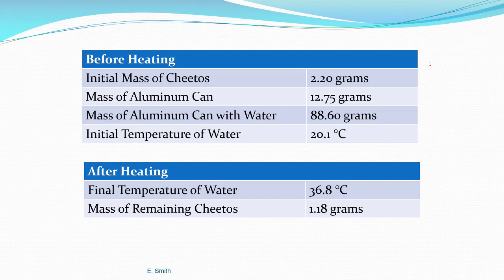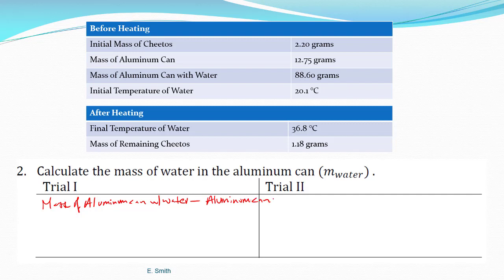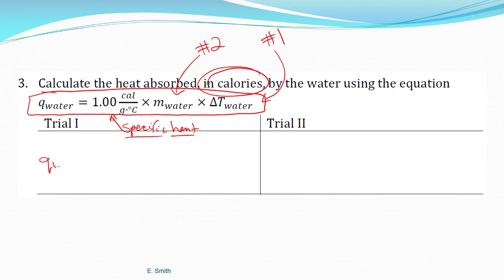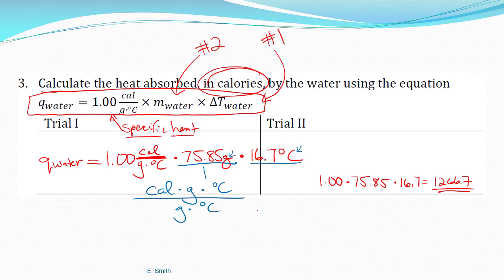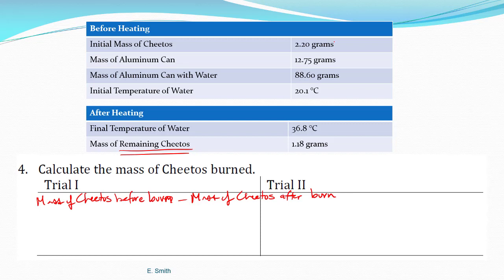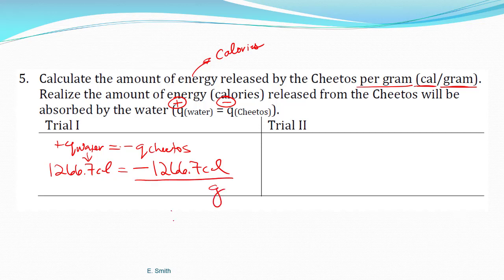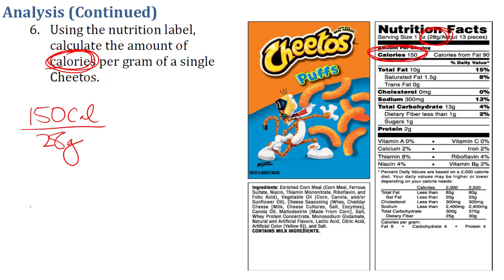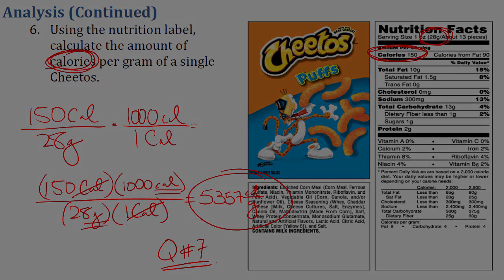Calorimetry Lab | Video Notes | Spring 2022